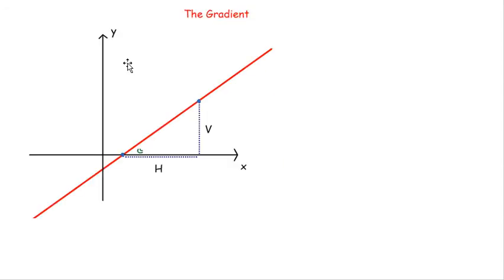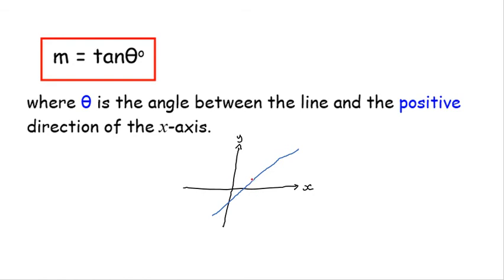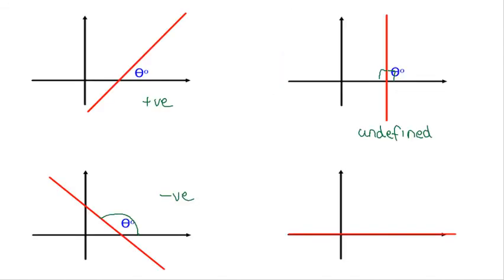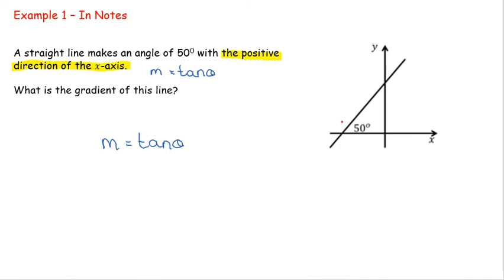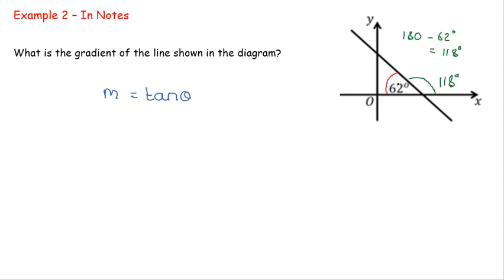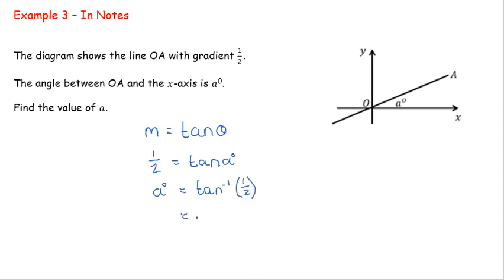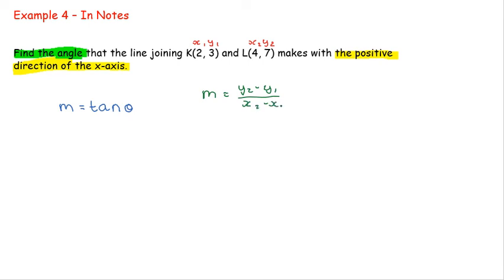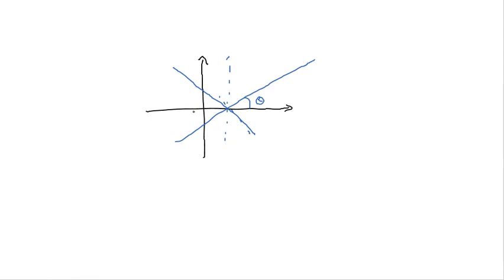Gradients & Angles Video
Gradients & Angles (m = tana).

See first Example at 5.40.00